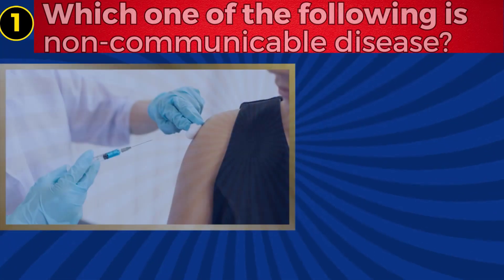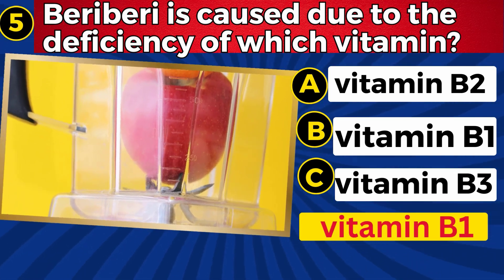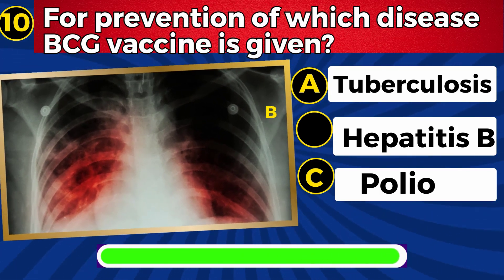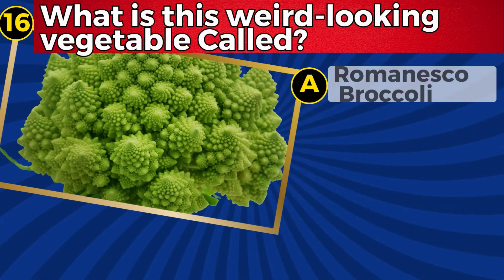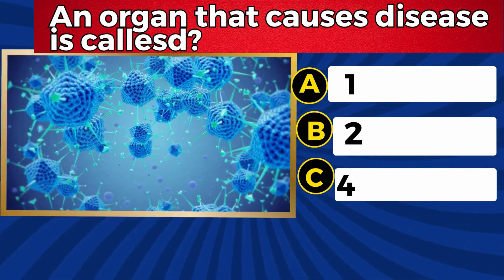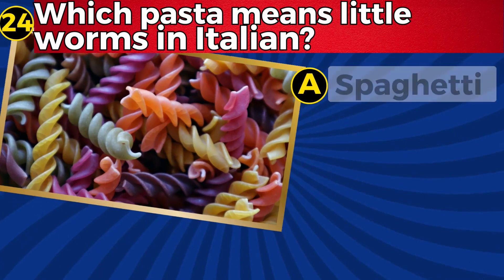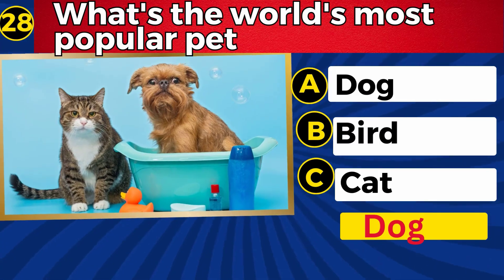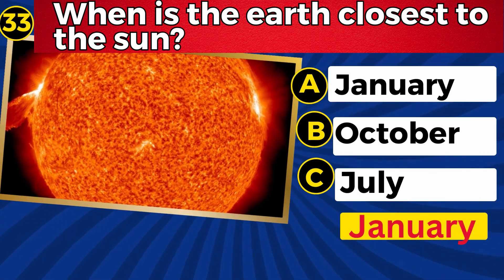"How Much Do You Know About Human Diseases & Human Body ||General Knowledge Quiz?" IQ Test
Welcome to our latest video where we'll be diving into the fascinating world of human diseases and testing your knowledge about the human body! 🤔💡

Join us in this engaging video as we put your knowledge to the test on two essential topics - Human Diseases and Human Body General Knowledge! 💡🏥
🔥 Let's put your intellect to the test! Are you up for the challenge?